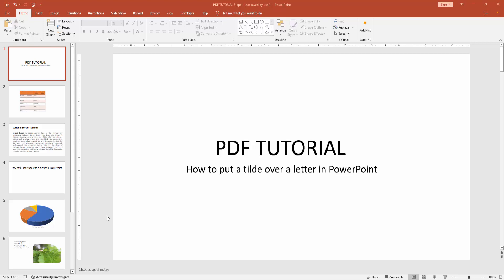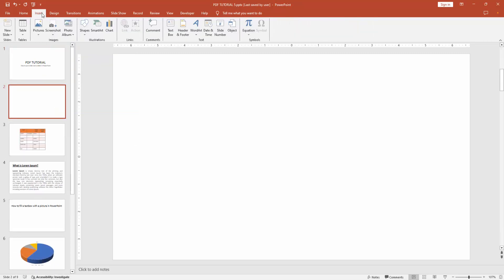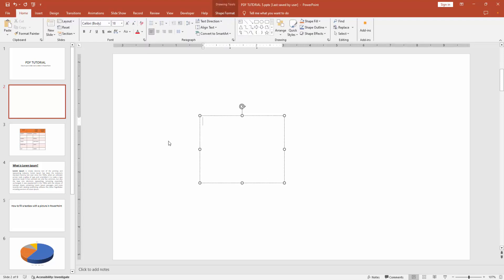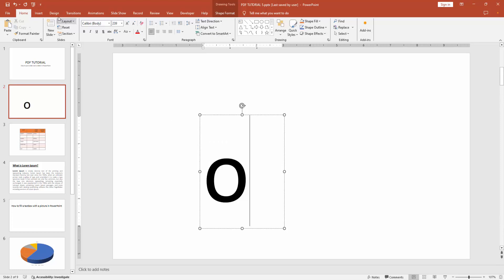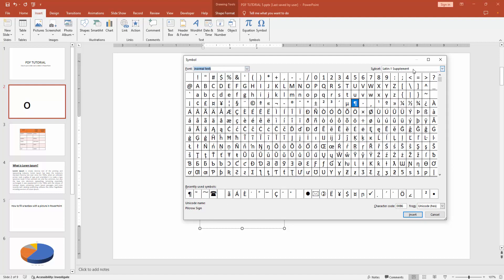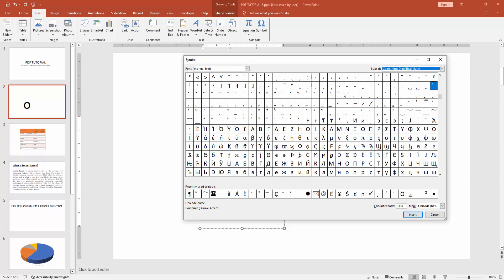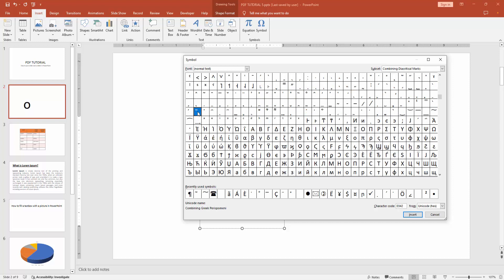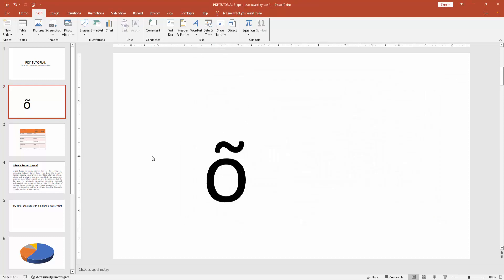How to put a tilde over a letter in PowerPoint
Assalamu Walaikum,
In this video I will show you, How to put a tilde over a letter in PowerPoint.  Let's get started.